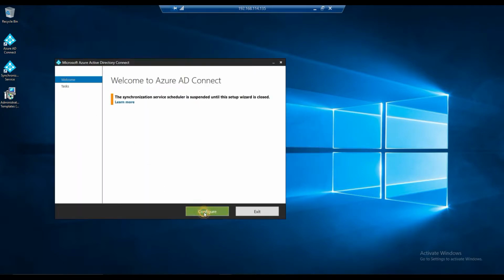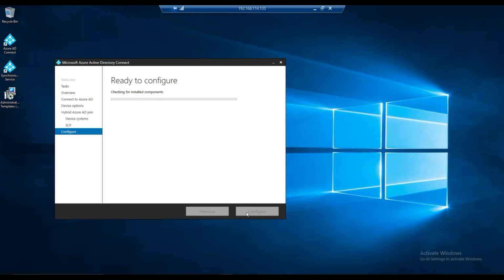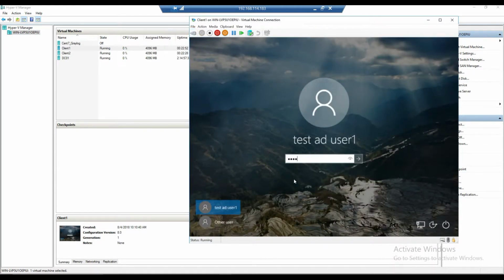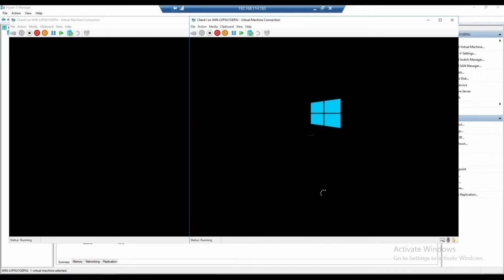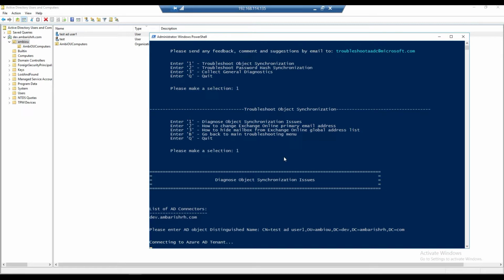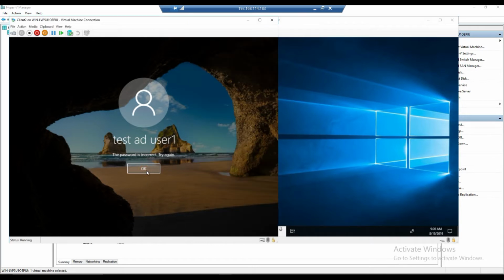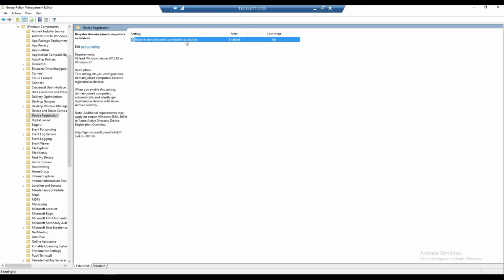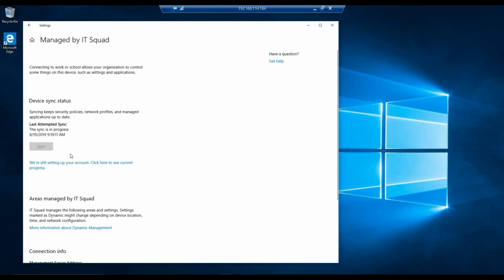Office 365 Video Series Part 4 - Hybrid Azure AD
In this video, we will configure ADConnect to sync AD computers to O365 (HybridAzureAD setup)

If you have an on-premise ActiveDirectory setup and would like to benefit from the cloud capabilities of AzureAD, you should consider implementing Hybrid Azure AD setup. These devices, are devices that are joined to your on-premises Active Directory and registered with your Azure Active Directory.